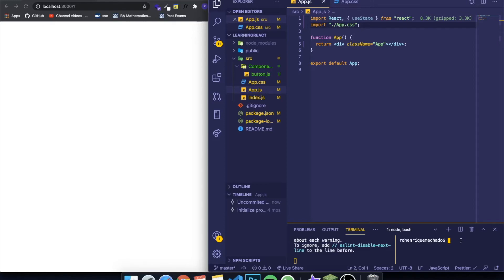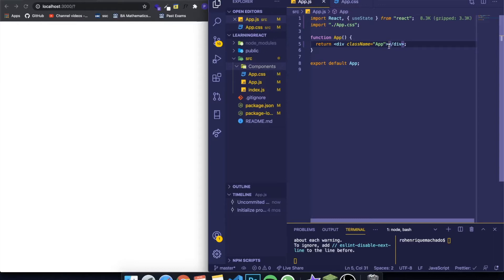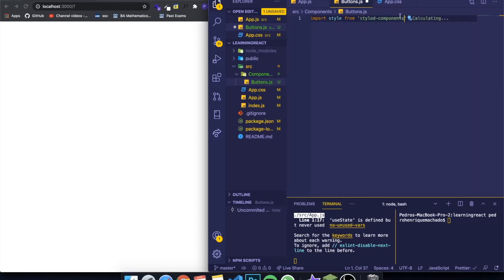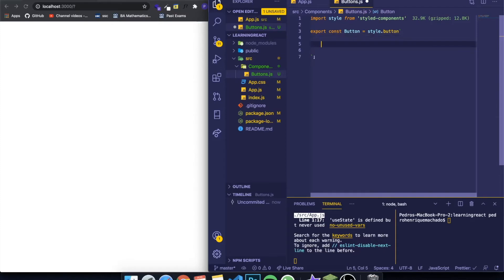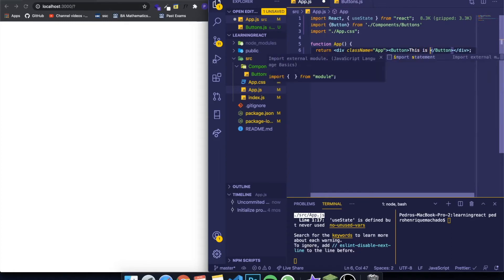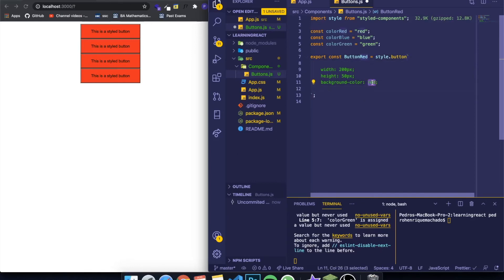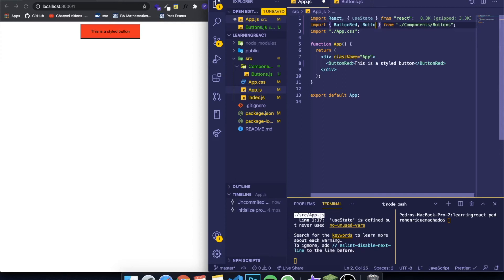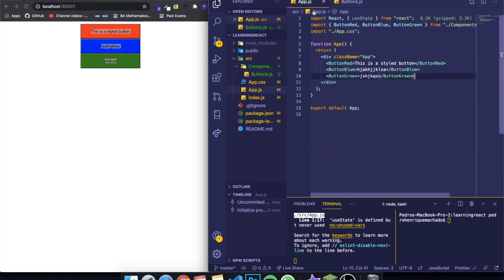🚀 Styled-Components in React - ReactJS Beginner Course | Tutorial #12